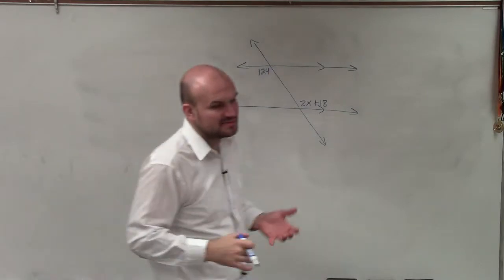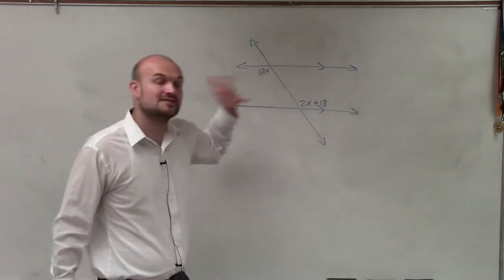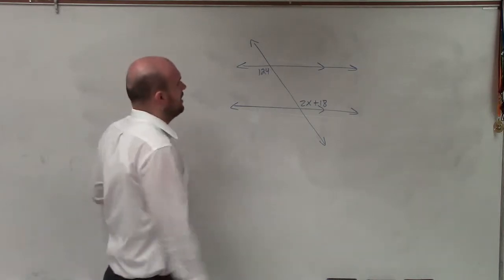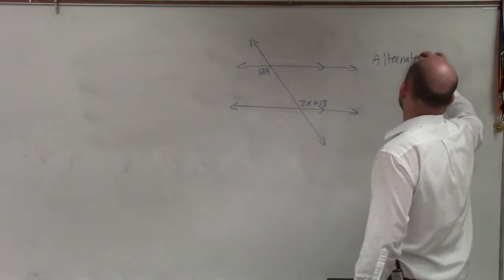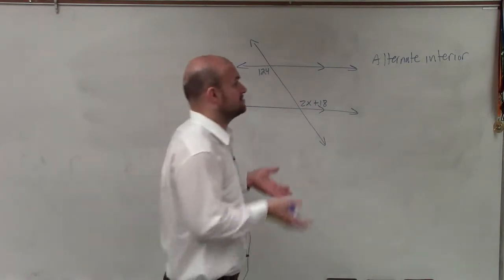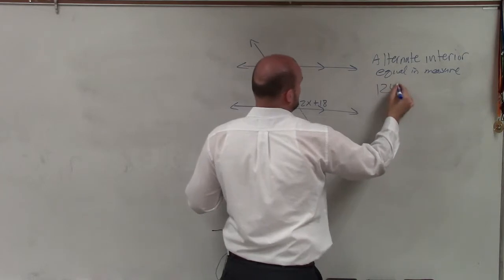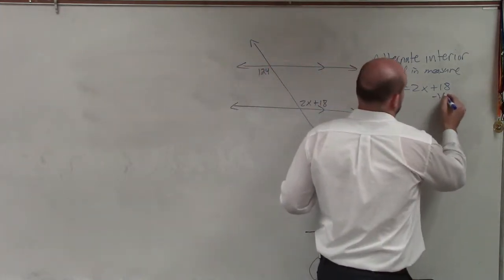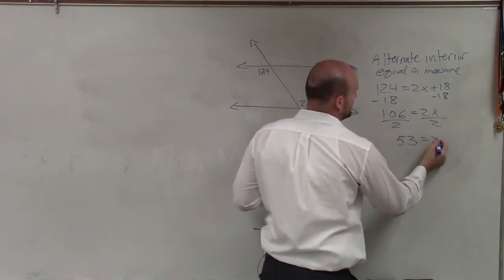Use the relationship of alternate interior angles to find the missing measure x